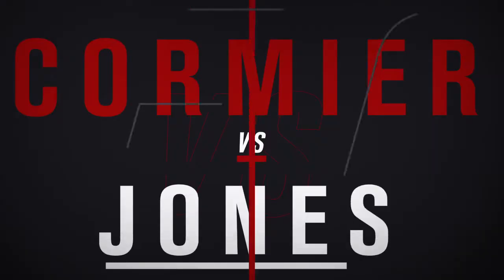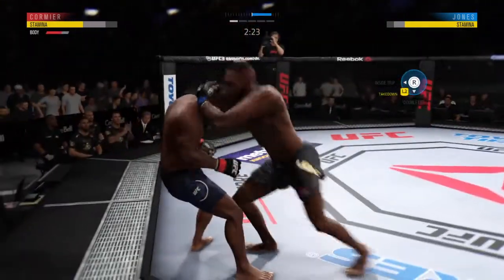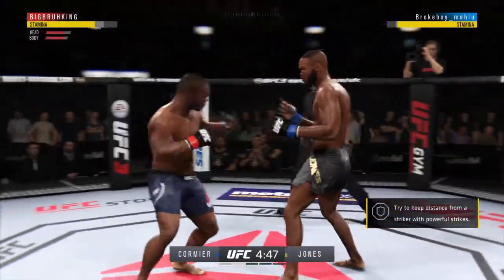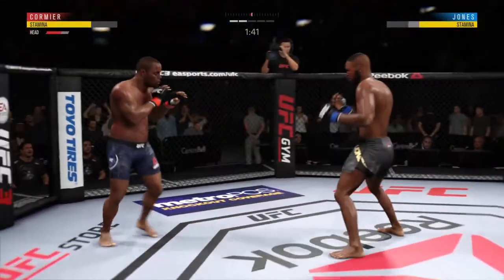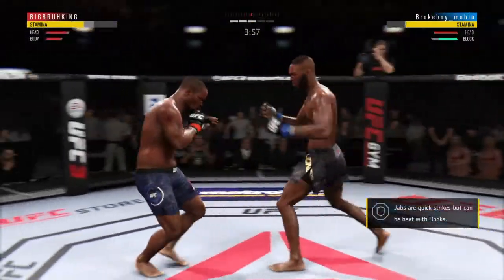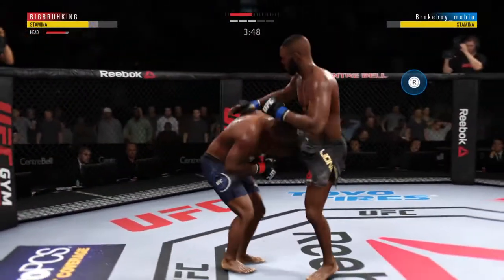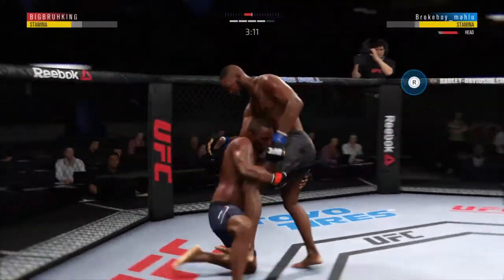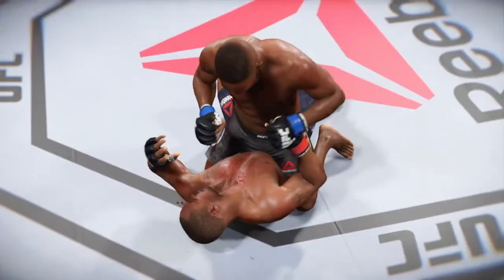EA SPORTS™ UFC® 3_20190922101647